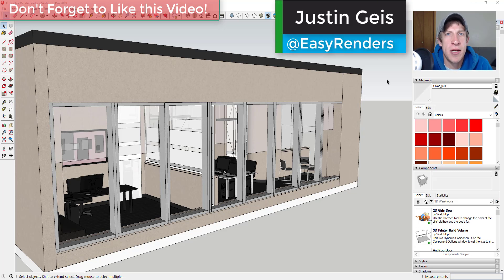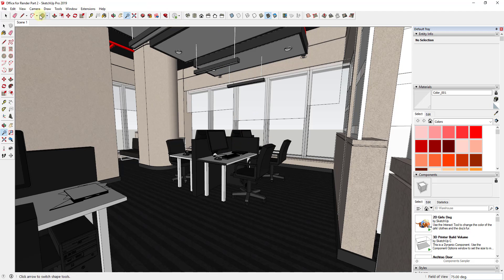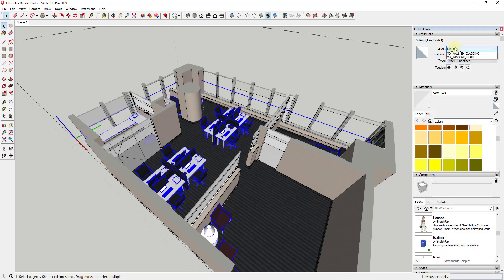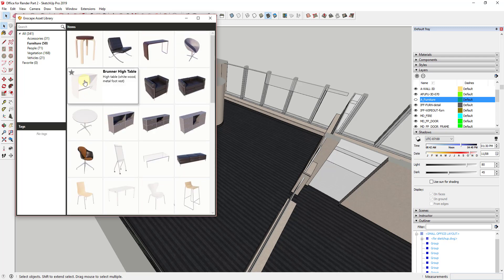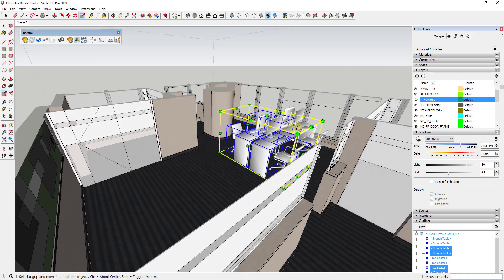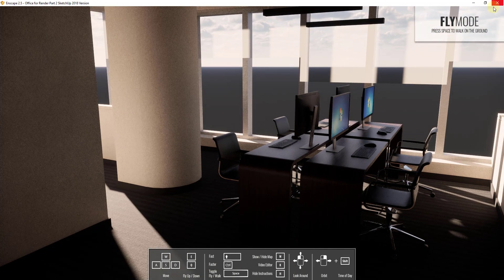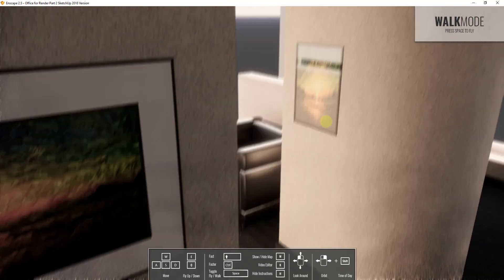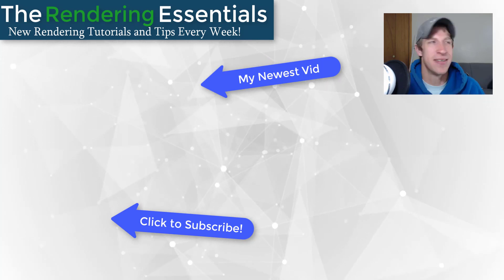SketchUp to Enscape COMPLETE Workflow - Part 2 - Adding Context Models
In this video, learn to add photorealistic context models to your Enscape for SketchUp renderings using Enscape's asset library!